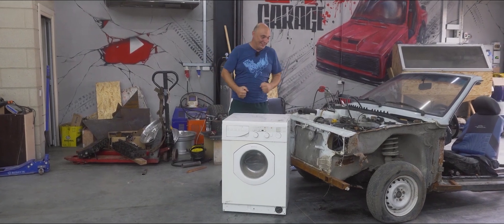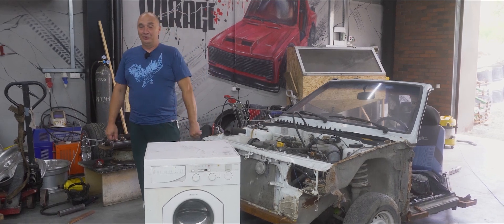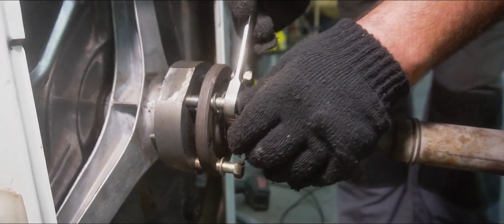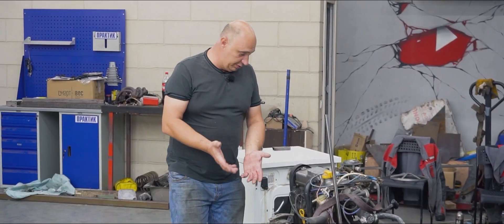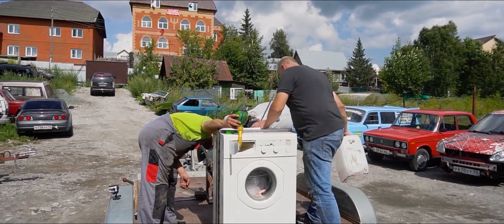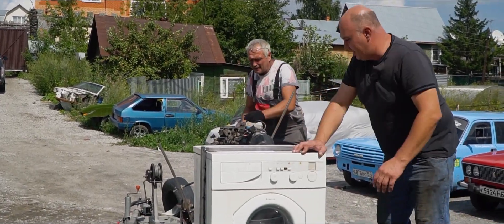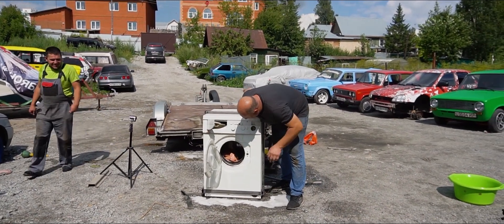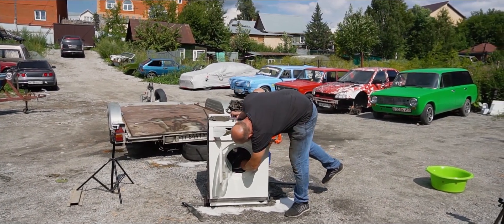Fitting a car engine to a washing machine (spinning it up in 5th gear)